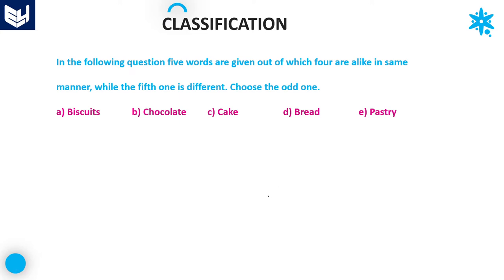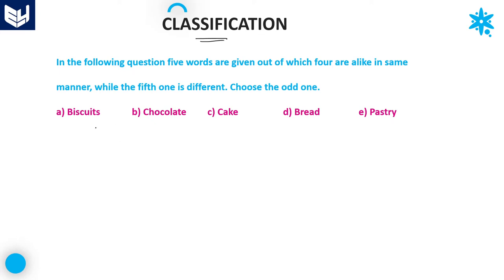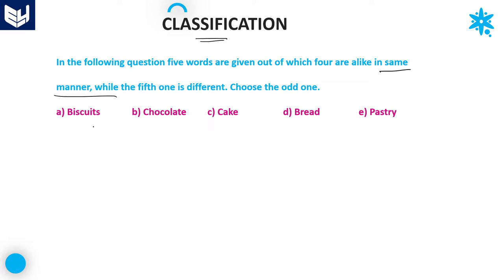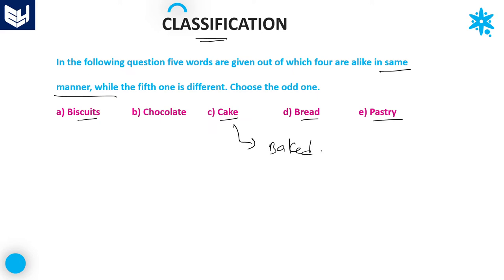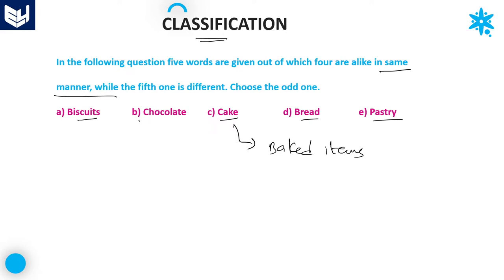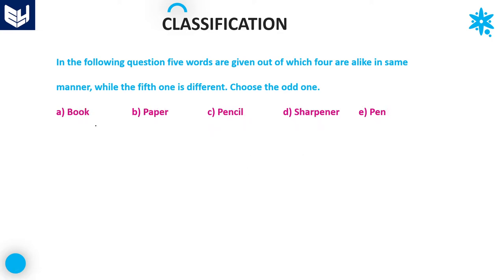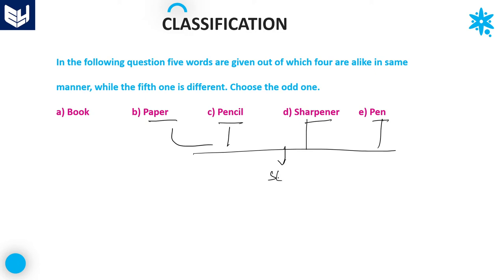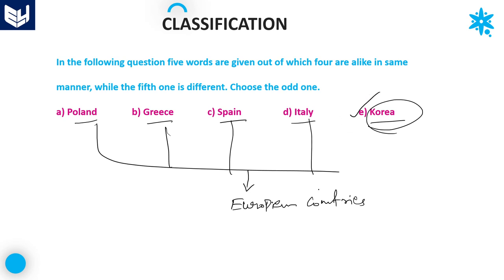Classification | Word - Examples | Part- 2 | Reasoning | Bharath Kumar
Reasoning : Word Classification
Examples on Choosing odd word from five words